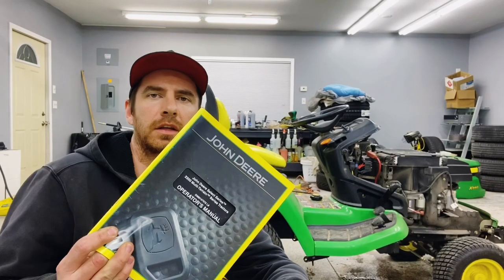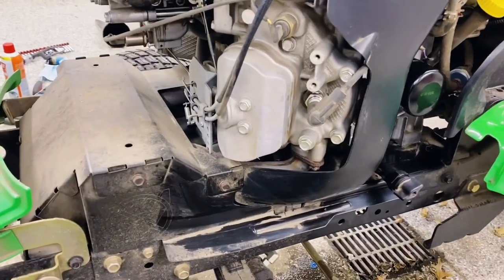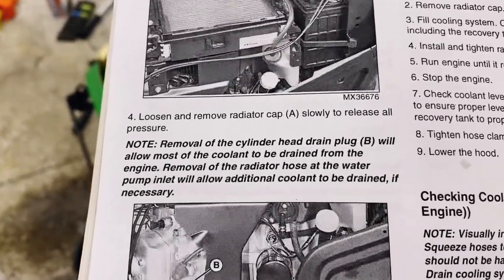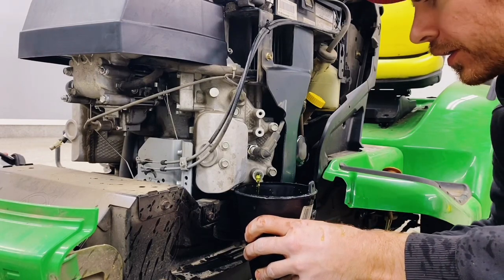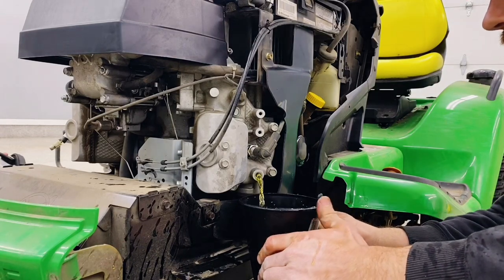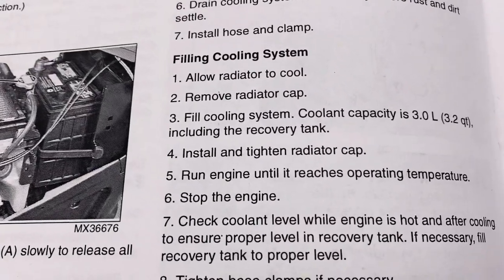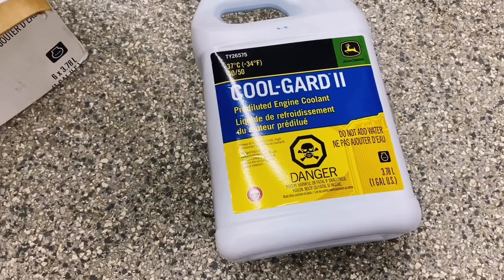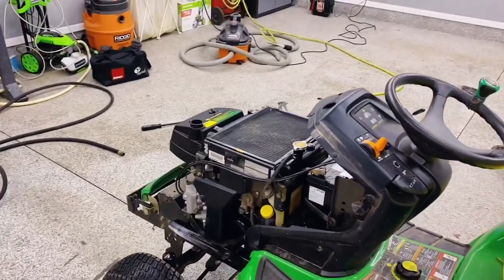John Deere X540 coolant change DIY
John Deere outlines a coolant changing procedure in the owner’s manual and I run through it step by step using OEM fluid to show you how quick, cheap, and easy it is to do yourself.

Tools and materials used during the video:
Funnel

Drain pan

Socket set

Battery powered ratchet

Screwdriver set

John Deere coolant

Controversial deck leveling video, people didn’t like my method and weren’t afraid to tell me about it in the comments.

John Deere attachment videos